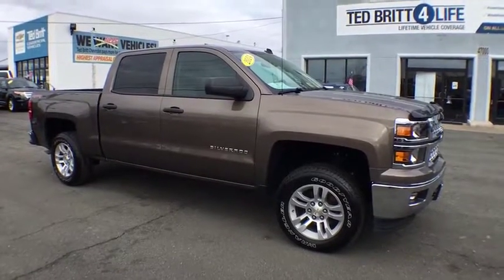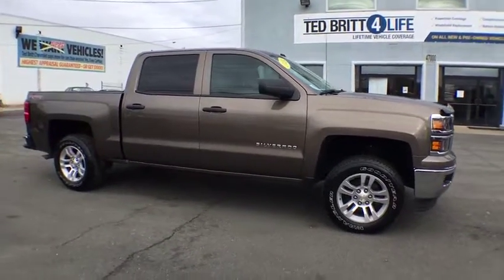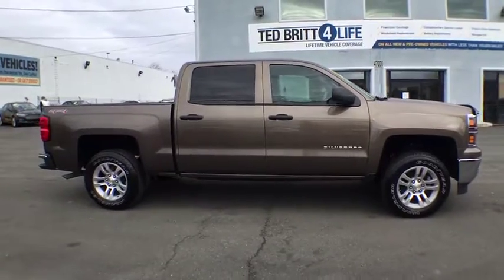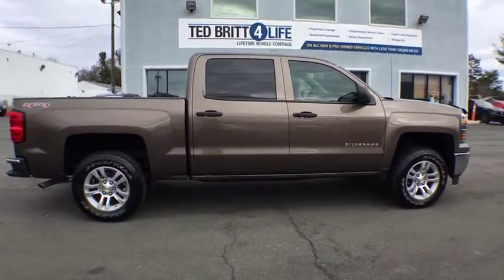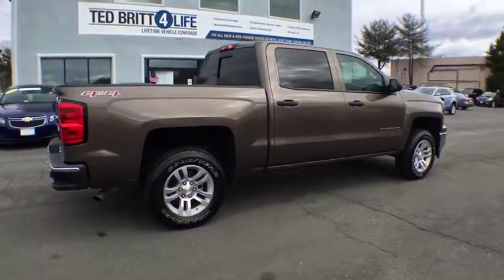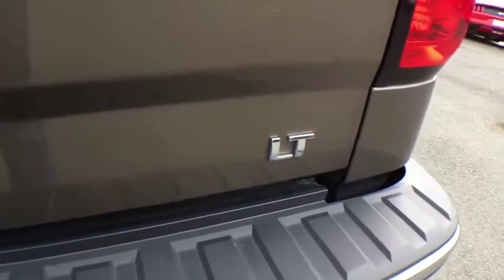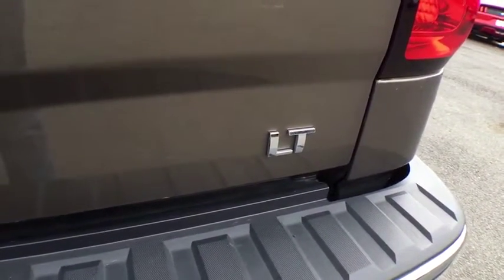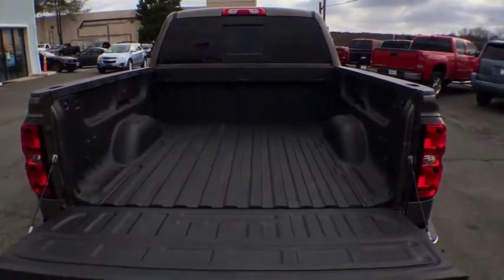2014 Chevrolet Silverado 1500 Sterling, Leesburg, Vienna, Chantilly, Fairfax, VA T60292A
U 2014 Chevrolet Silverado 1500

CARFAX One-Owner.br6-Speed Automatic Electronic with Overdrive, 4WD.brbrTHIS VEHICLE IS LOCATED AT THE TED BRITT FOR LIFE STERLING LOCATION! It has gone through our industry leading TB4L inspection and reconditioning process which qualifies it for our Ted Britt 4 Life! Lifetime Vehicle Coverage! Powertrain4Life, Nitro4Life, Windshield4Life, VAInspection4Life, Battery4Life, and Loaner4Life. See Dealer for details See Dealer for details.
6 Speaker Audio System,6 Speakers,AM/FM radio: SiriusXM,CD player,MP3 decoder,Premium audio system: Chevrolet MyLink,Radio data system,Radio: AM/FM Audio System w/Chevrolet MyLink,Single Slot CD/MP3 Player,SiriusXM Satellite & HD Radio,Steering Wheel Audio Controls,Air Conditioning,Bluetooth® For Phone,Power steering,Power windows,Power Windows w/Driver Express Up,Remote Keyless Entry,Remote keyless entry,Steering wheel mounted audio controls,Leather Wrapped Steering Wheel w/Cruise Controls,Manual Tilt Wheel Steering Column,Speed-sensing steering,Traction control,4-Wheel Disc Brakes,ABS brakes,Dual front impact airbags,Dual front side impact airbags,Emergency communication system,Front anti-roll bar,Front wheel independent suspension,Low tire pressure warning,Occupant sensing airbag,Overhead airbag,Rear Chrome Bumper,Brake assist,Electronic Stability Control,Delay-off headlights,Fully automatic headlights,Panic alarm,Speed control,150 Amp Alternator,Black Power Adjustable Heated Outside Mirrors,Bumpers: chrome,EZ Lift & Lower Tailgate,Front Chrome Bumper,Heated door mirrors,Power door mirrors,Rear step bumper,Rear Wheelhouse Liners,4.2 Diagonal Color Display Driver Info Center,Cloth Seat Trim,Color-Keyed Carpeting w/Rubberized Vinyl Floor Mats,Compass,Driver & Front Passenger Illuminated Vanity Mirrors,Driver door bin,Driver vanity mirror,Front reading lights,Illuminated entry,OnStar 6 Months Directions & Connections Plan,Outside temperature display,Overhead console,Passenger vanity mirror,Rear reading lights,Rear seat center armrest,Tachometer,Tilt steering wheel,Trip computer,Voltmeter,40/20/40 Front Split Bench Seat,Rear 60/40 Folding Bench Seat (Folds Up),Split folding rear seat,Front Center Armrest w/Storage,Passenger door bin,Front Frame-Mounted Black Recovery Hooks,Wheels: 17 x 8 Bright Machined Aluminum,Deep-Tinted Glass,Variably intermittent wipers